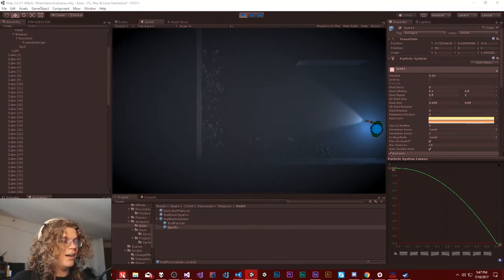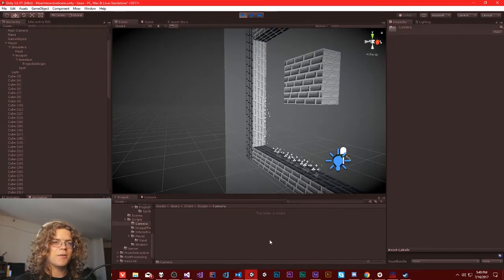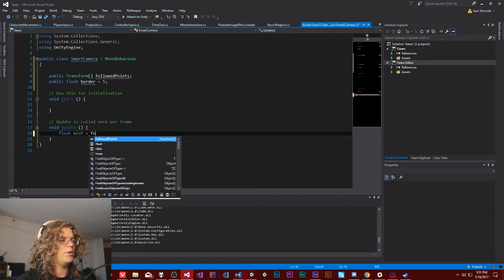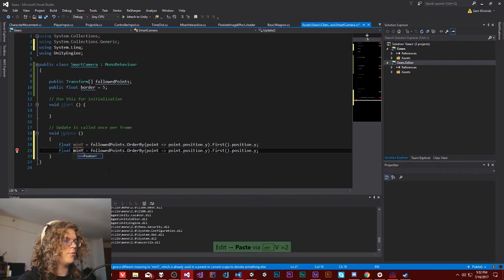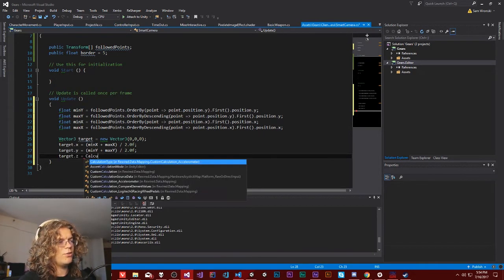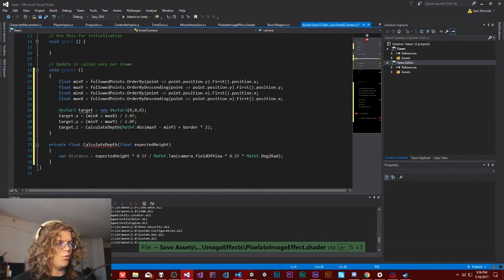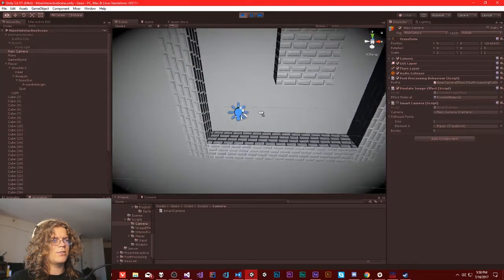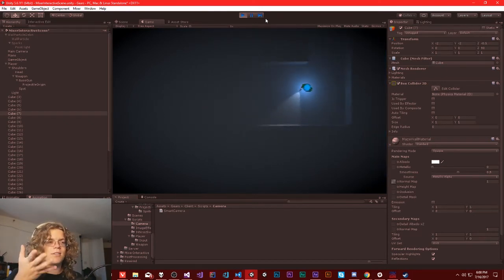Smooth Multi-Point Following Camera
You have multiple characters or points that you want on camera. How do you do that? This is how.

This solution solves the problem of keeping multiple objects on screen by creating a dynamic camera that tracks a rectangle. This rectangle is created by the min/max of the XY positions of tracked objects. Once the rectangle is created a border is added around the outside so the players aren't on the edge of the screen. By moving the camera to the center of this we get a good XY position. To solve for the Z coordinate of our camera we need to project out the camera a certain distance. What distance depends on the field of view of our camera and can be solved using a formula kindly provided by Unity already (link below). This allows us to precisely calculate the distance in order to fit our rectangle on the visible screen.

Once we have all three of those coordinates we know where to position our camera, then it's just about moving it there.

The unity documentation page we got the frustum calculations from is